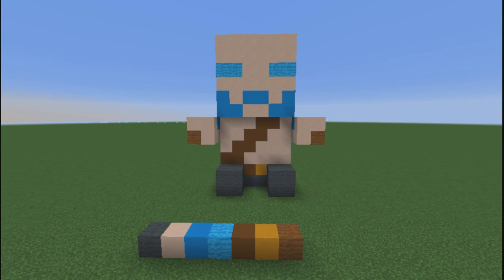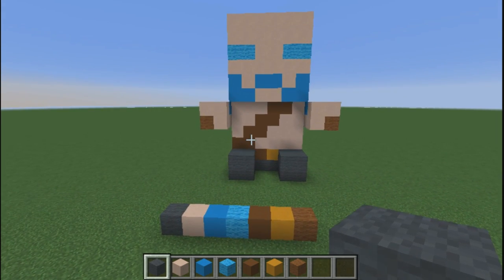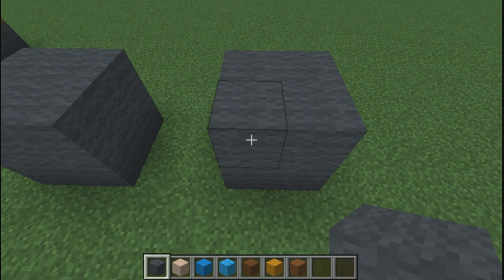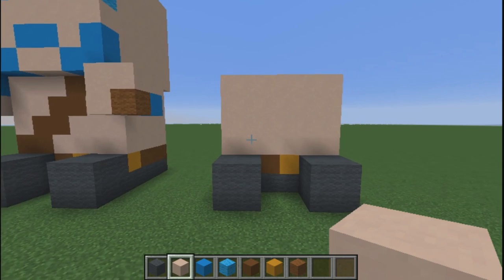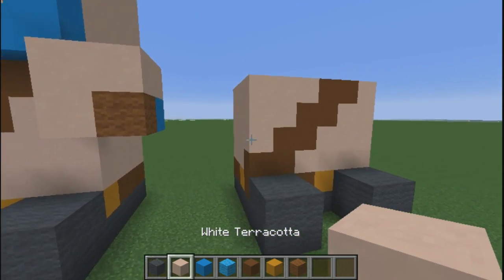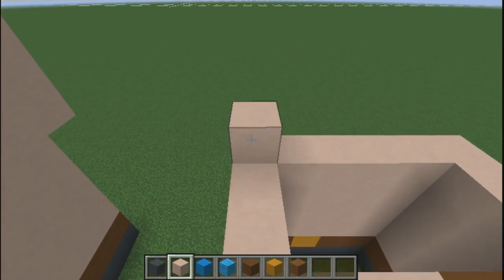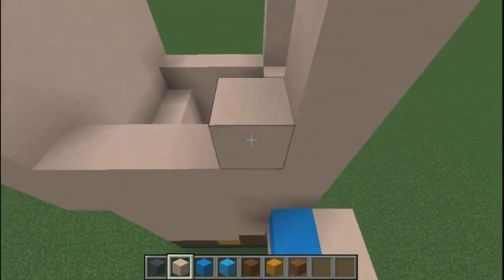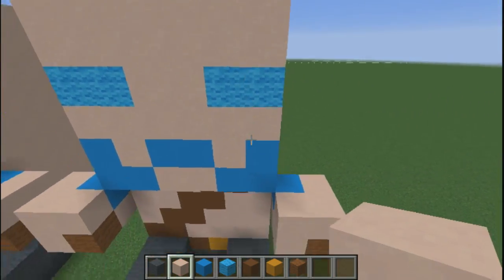Minecraft Tutorial: Fortnite Ragnarok Plushie (1 of 6)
Hey Everyone Thank You for Stopping by on my Minecraft Ragnarok Fortnite Plushie Tutorial, i have Partnered with two YouTubers  GummybearGames he is making Minecraft Tutorial Fortnite Ragnarok Statue and JbrosGaming he is making Minecraft Tutorial Fortnite Ragnarok Pixelart. I will be Building Minecraft Tutorial Fortnite Ragnarok.